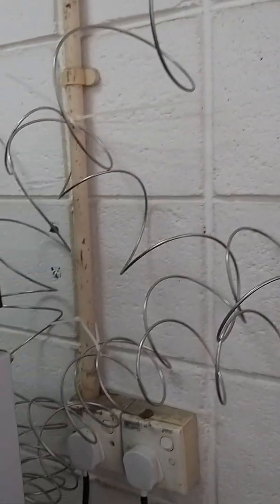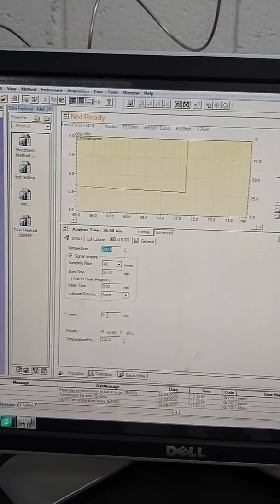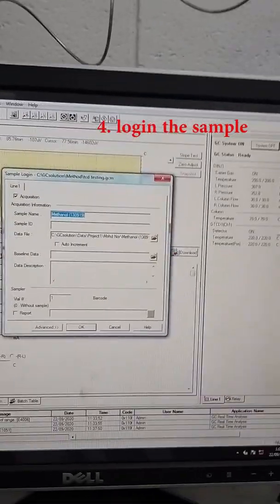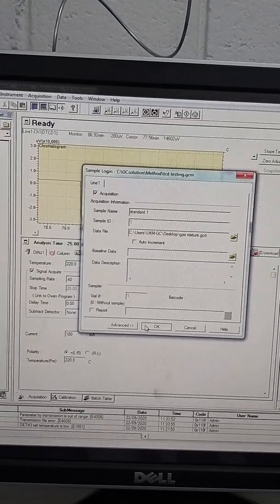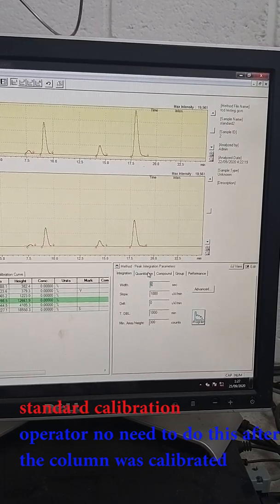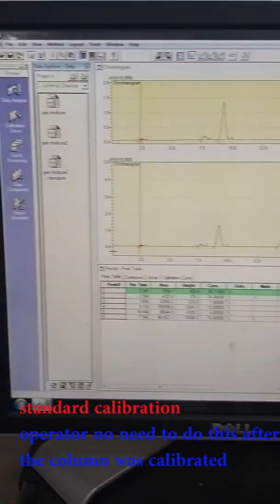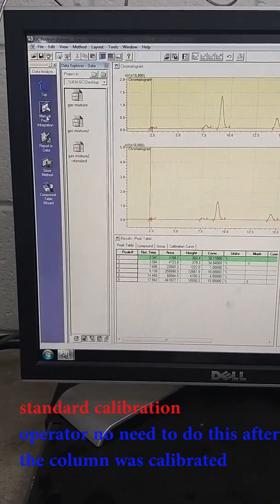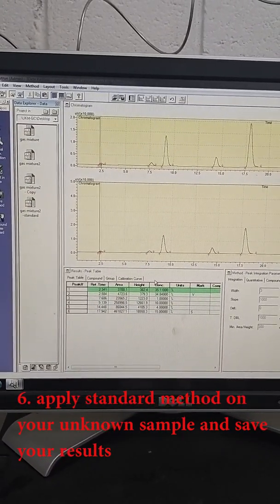6 step to get your gas sample be analysed by gc-tcd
1.turn on gas and gc
2. load method
3. down load method and wait for gc to be ready
4. login samples
5. inject samples and start run the gc
6. load standard method and get the results for unknown samples

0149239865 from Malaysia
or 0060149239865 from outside